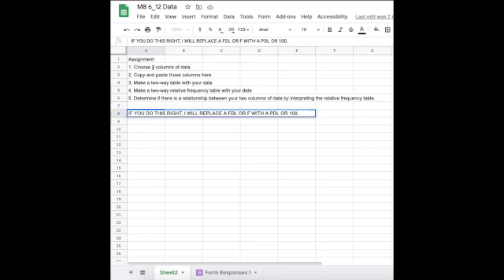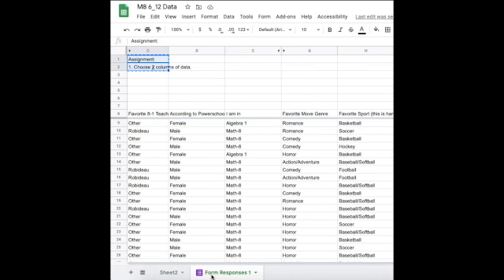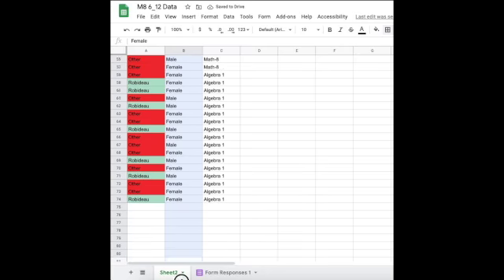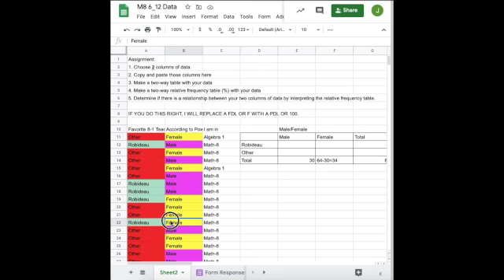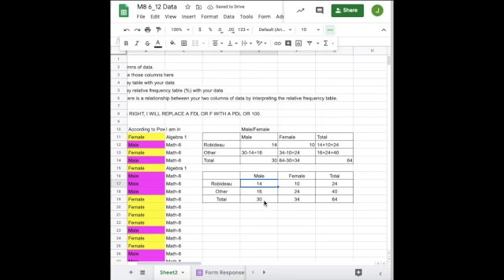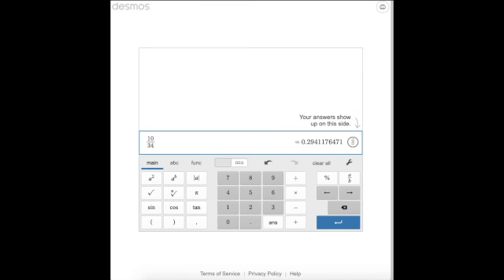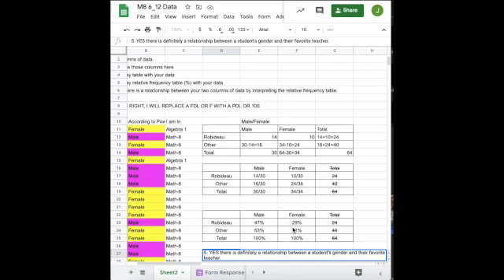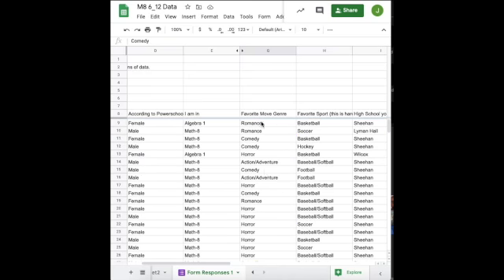M8 6_12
This video is about M8 6_12